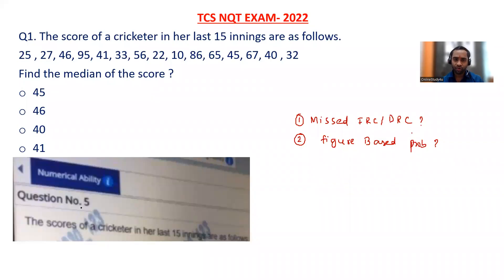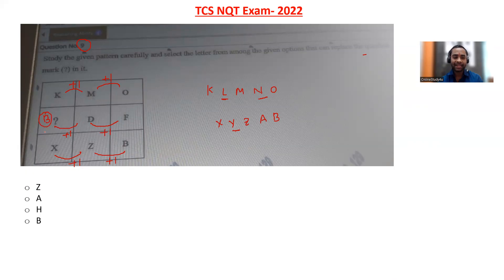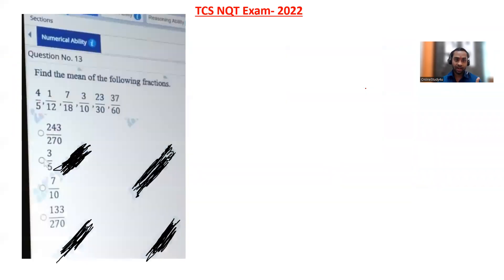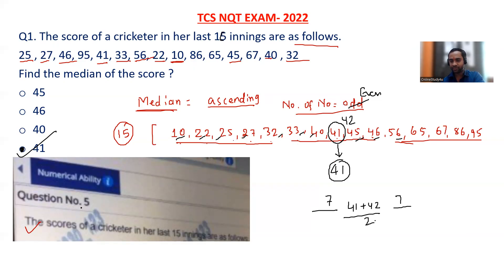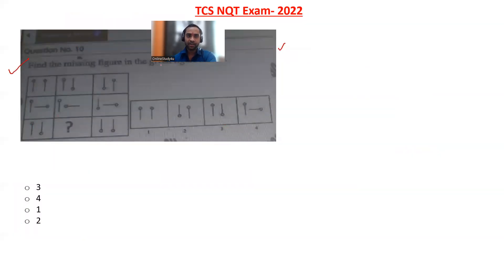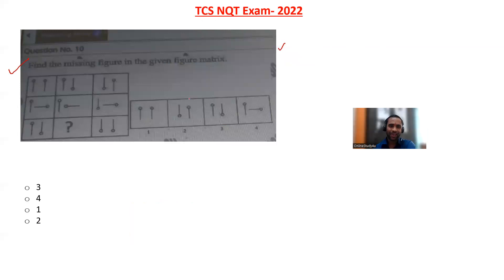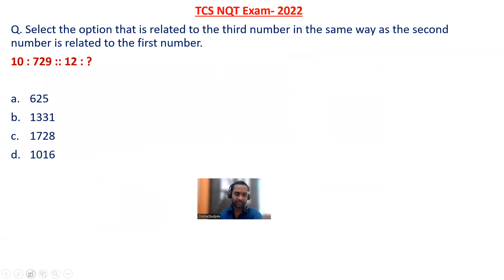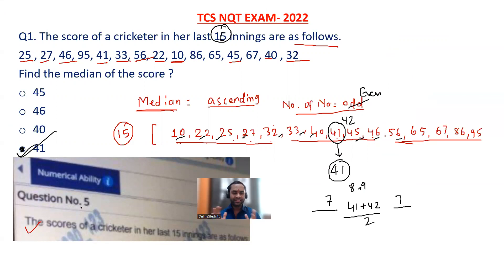TCS NQT figure based(new pattern) & Statistics Problems | TCS Missed IRC/DRC ?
In this video we have discussed  New pattern Reasoning Question of TCS NQT.. This video will give you idea about the difficulty level and pattern and accordingly you can prepare for the TCS NQT exam.